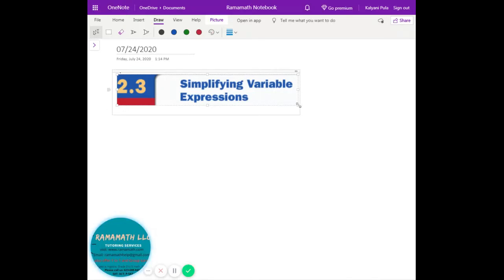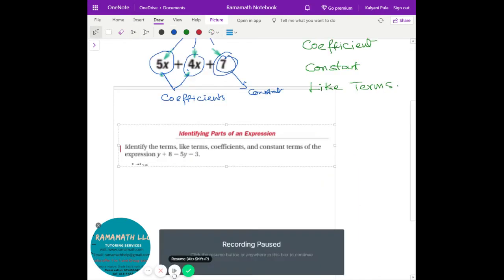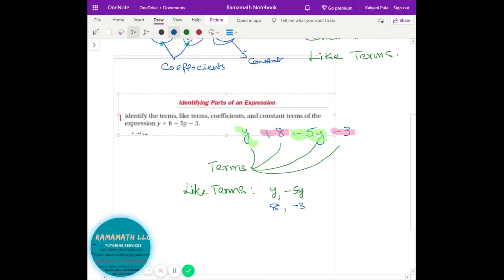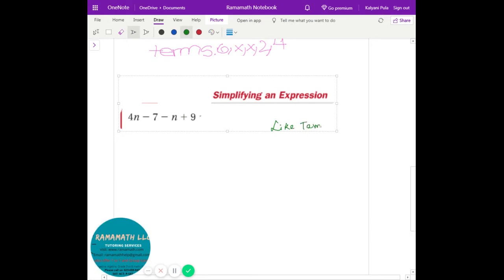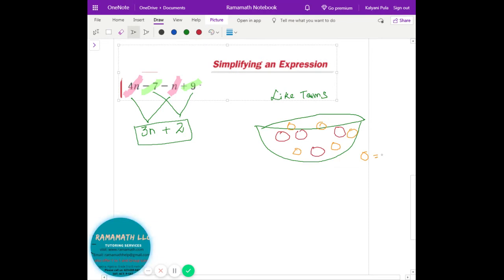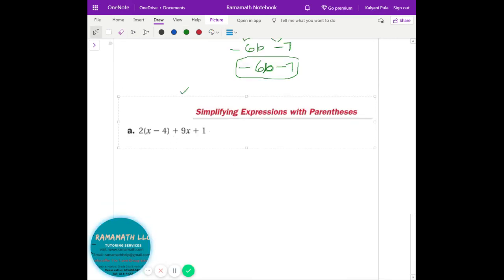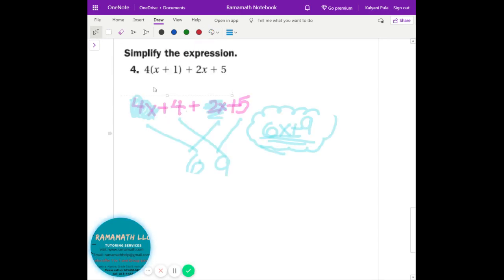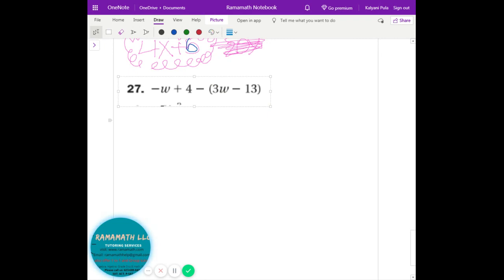2.3-Simplifying Expressions and Variables-Pre Algebra